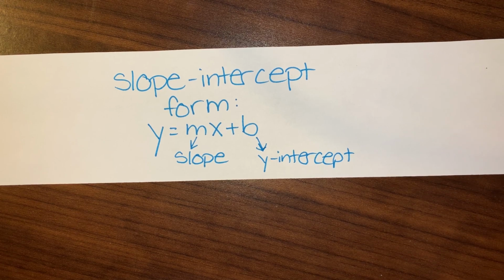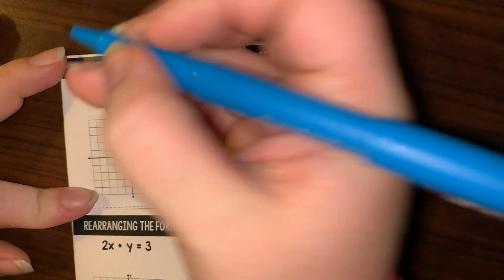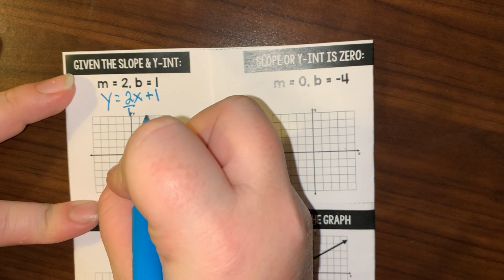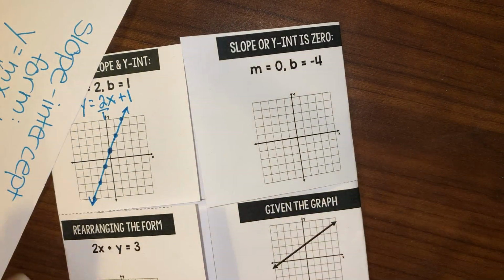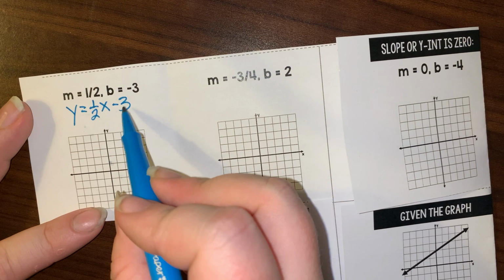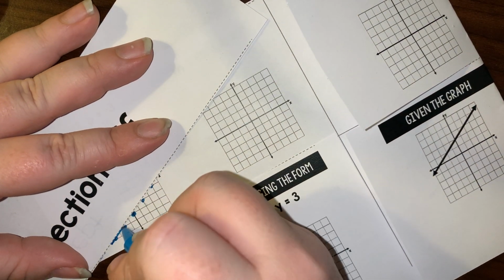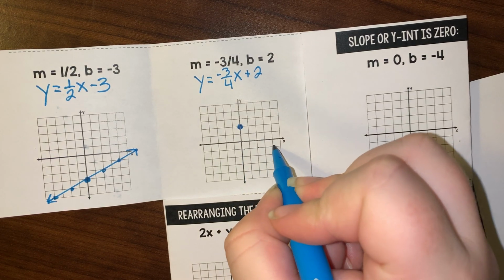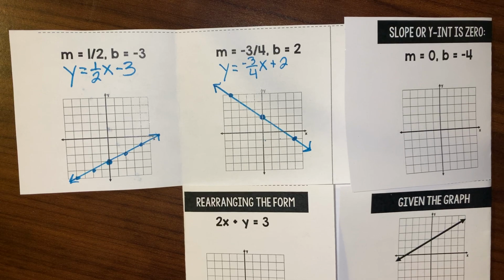Given the Slope and Y Intercept